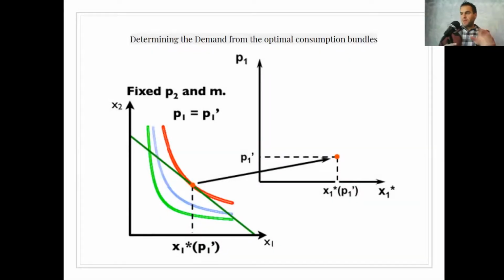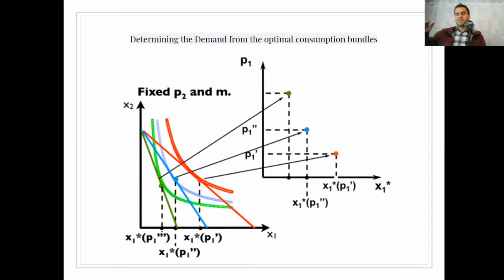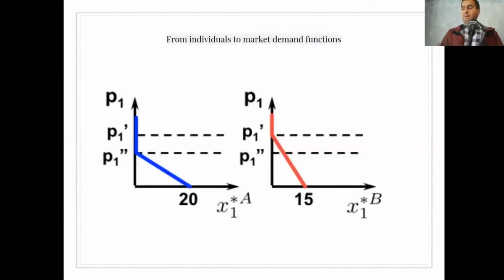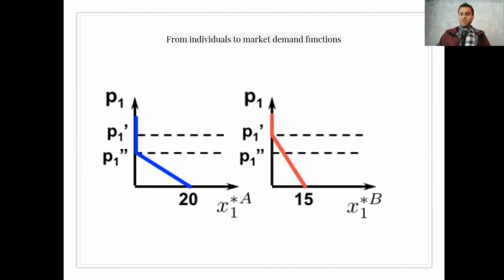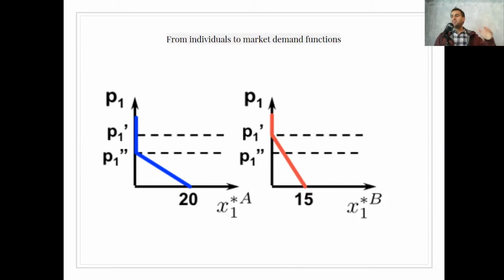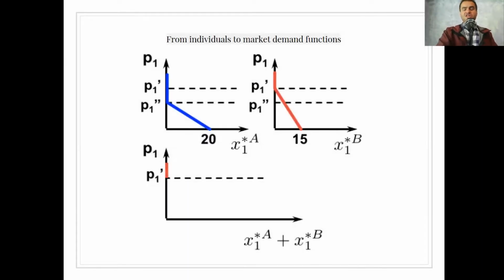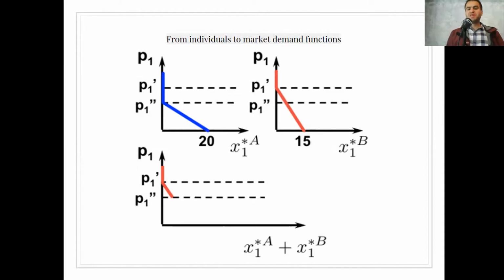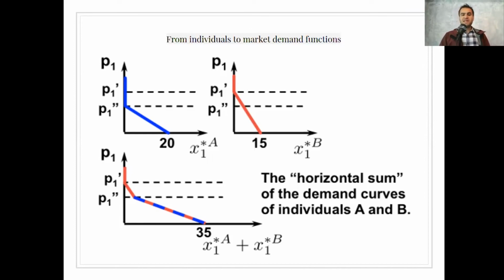What is the Aggregated Demand and how do you horizontally add demand curves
The aggregated demand brings together the demand curves of all the individual consumers of a market. To find it, one must horizontally add those demand curves. In this video, we explain how the aggregated demand curve is constructed from the individual demand curves.